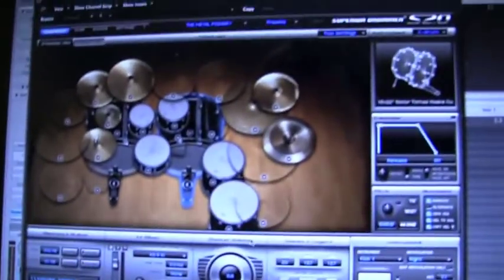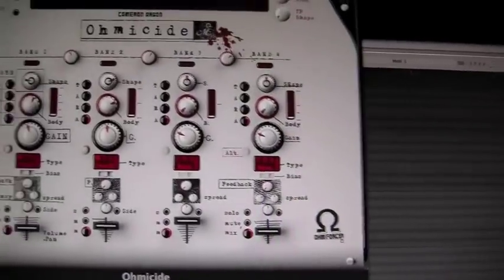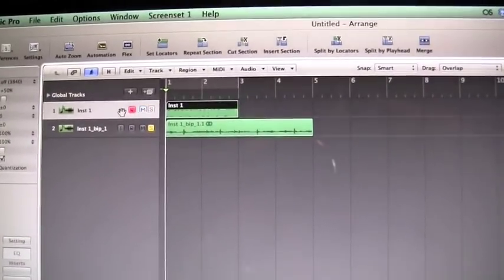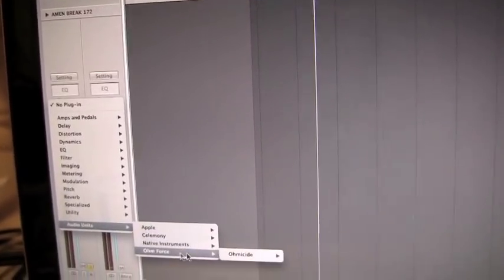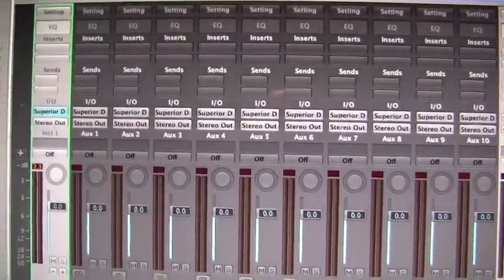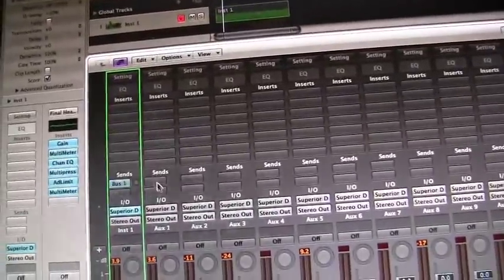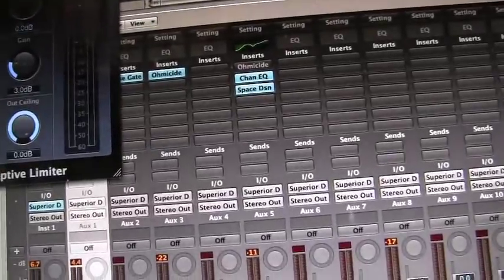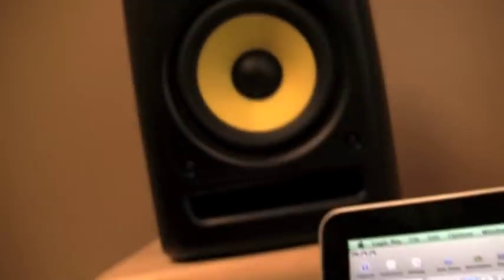Making drum loops with Toontrack and Ohmicide April 28th, 2011